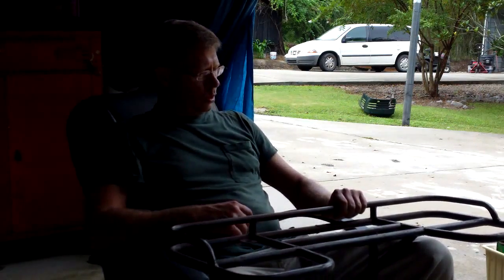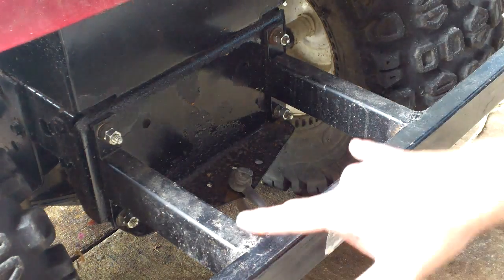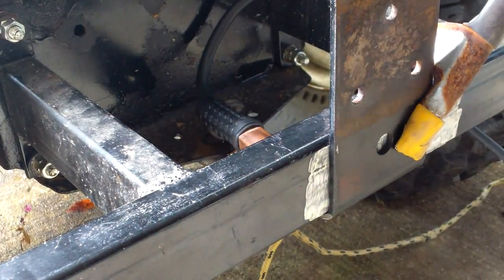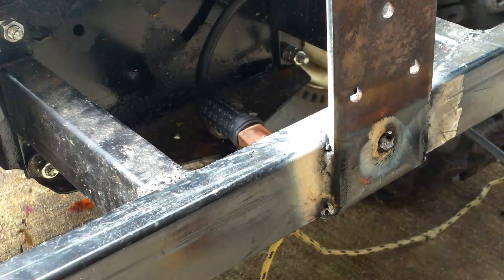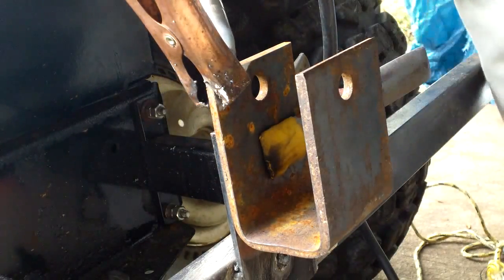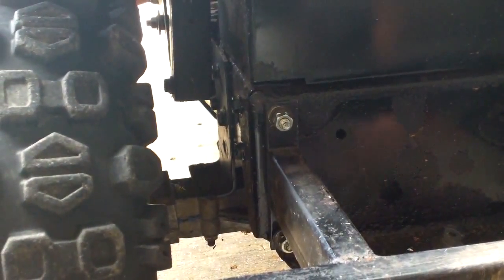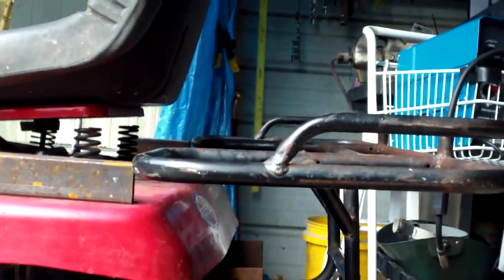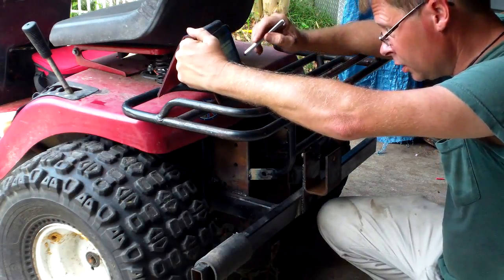Got an ATV rack for the Murray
I score a free ATV rack from a friend.